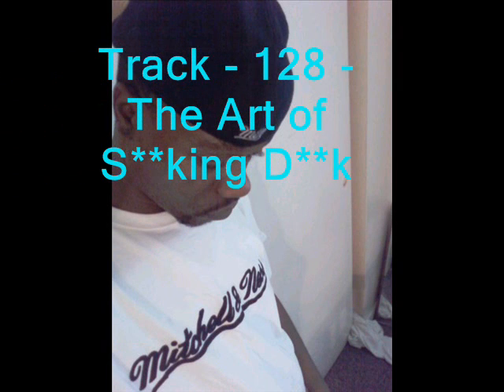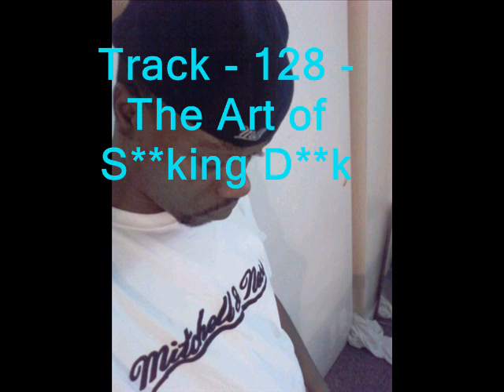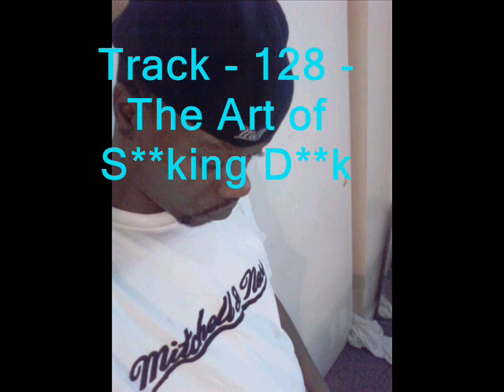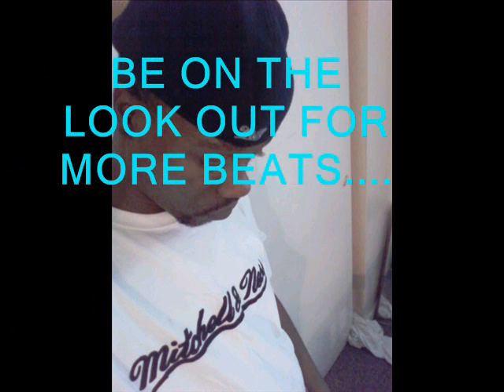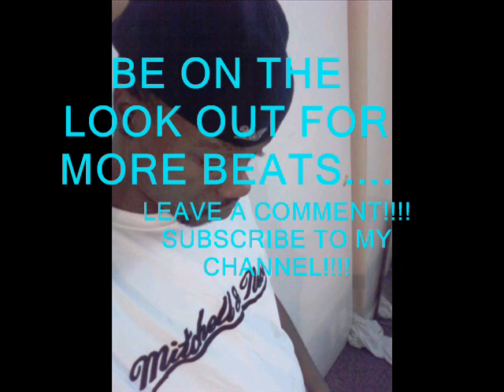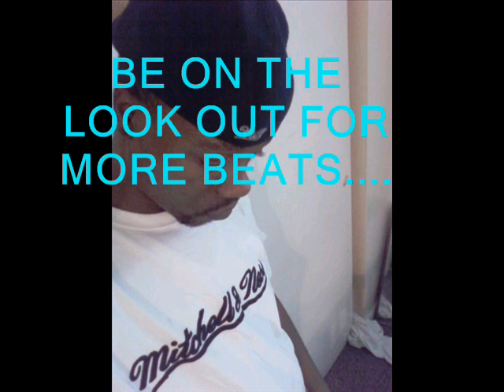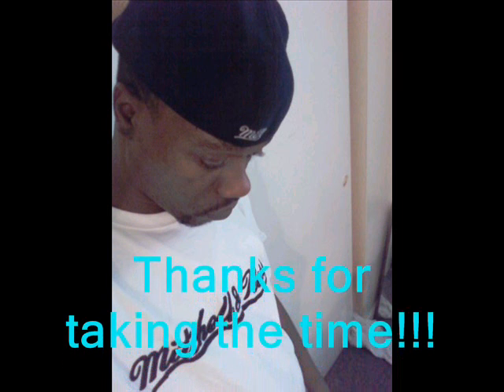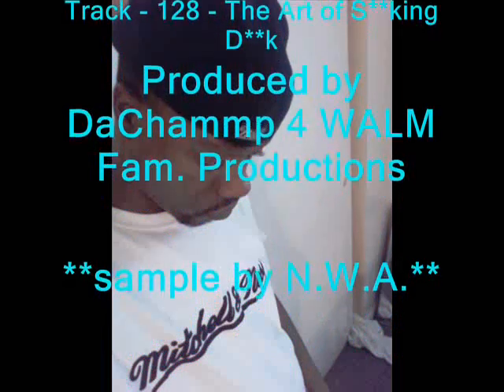Hip hop rap instrumental beats - Track 128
Production by DaChammp 4 W.A.L.M. Fam. Productions, Inc.